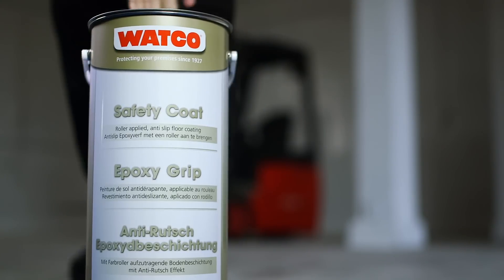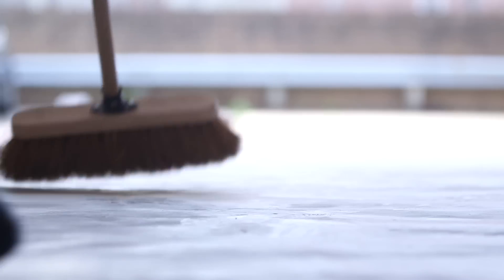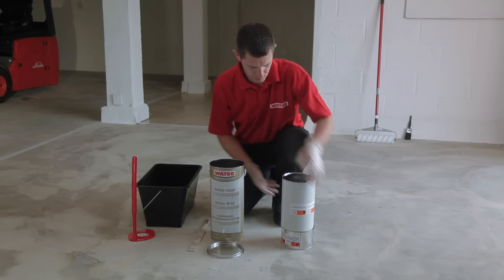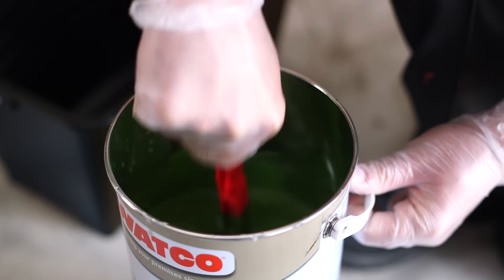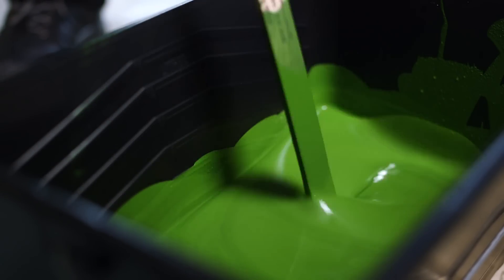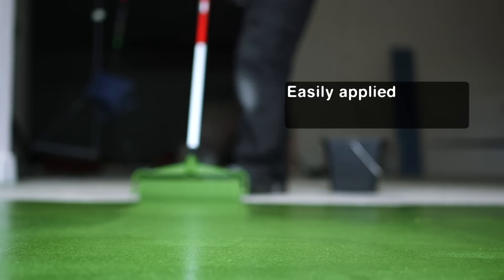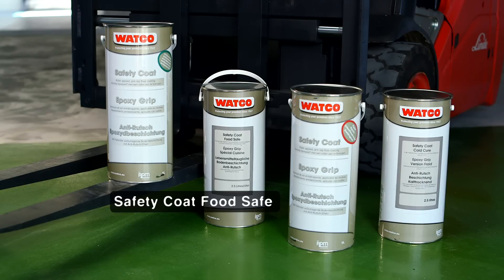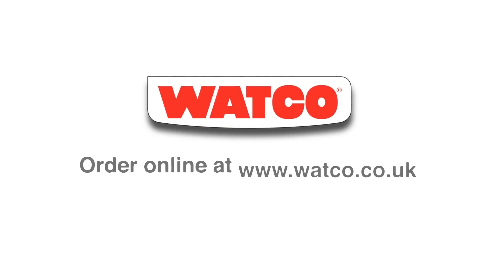How to make concrete floors safe with anti slip paint | Watco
Anti slip floor paint, perfect for use in large areas as a safe non slip coating thanks to its combination of epoxy resin floor paint and fine particles.
Features:
• Tough, hard wearing floor finish for heavy wear areas
• Pre-blended aggregate provides an even textured finish
• Apply to bare or previously painted surfaces
• Easy roller, low odour application